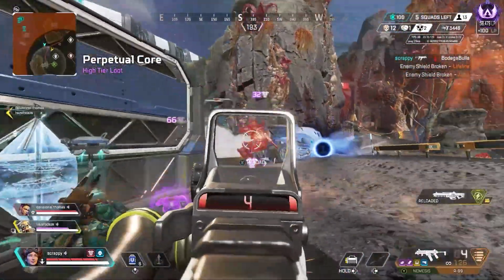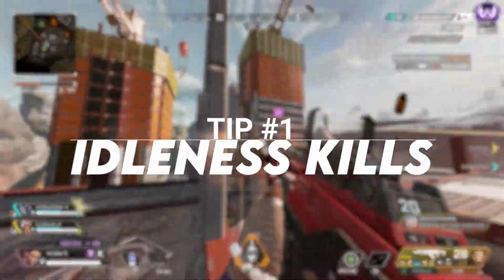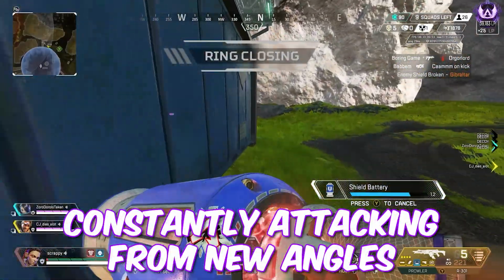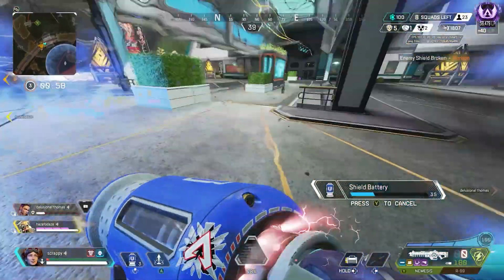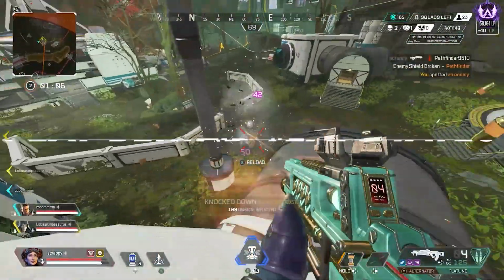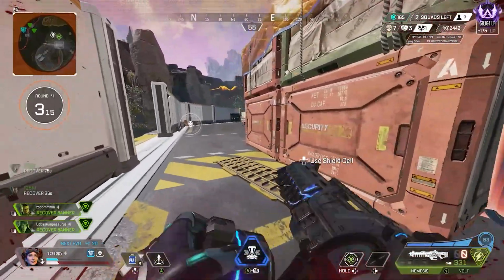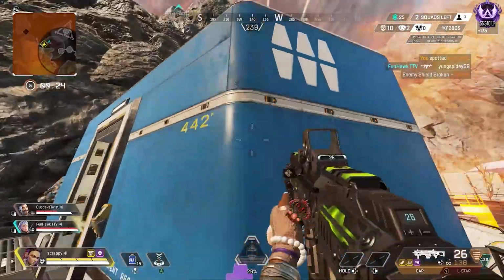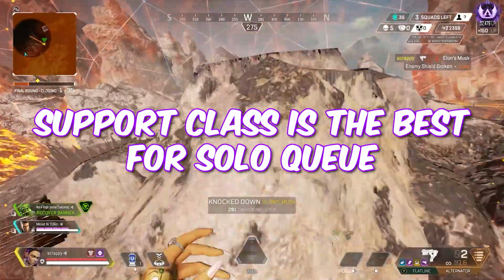Best SOLO QUEUE Secrets Pros Dont Want You to Know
Here it is! The best solo queue fighting tips that I could come up with best on my observations during my bronze to masters journey.
edited by: @Jazzrez

Discover Ambire Wallet, the ultimate smart wallet for seamless management of your digital assets. Experience the power of account abstraction and unlock a gateway to Web3 applications. Take control of your digital assets NOW - Download